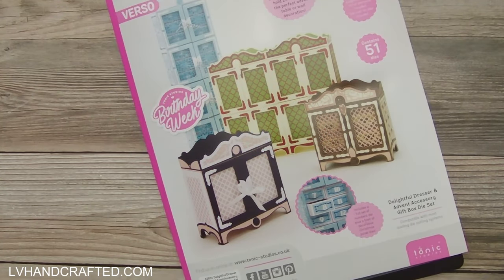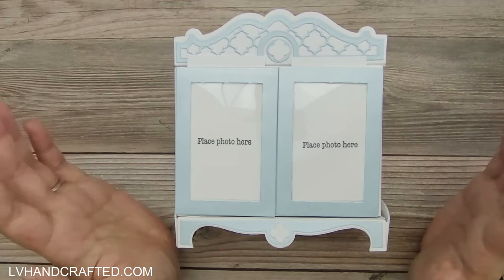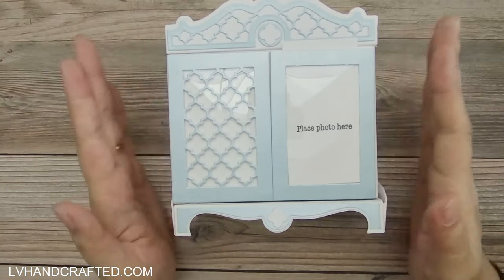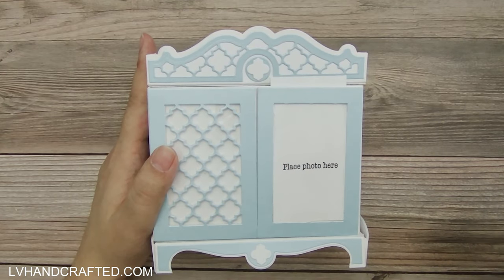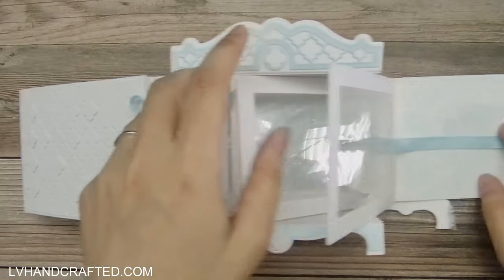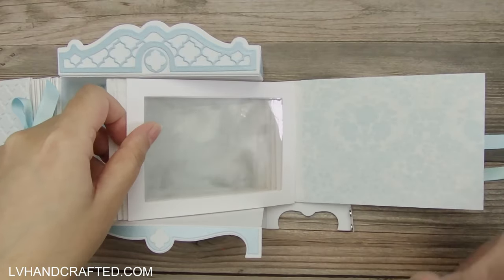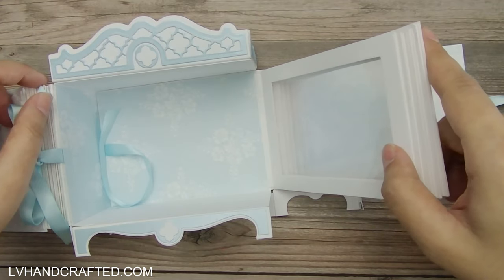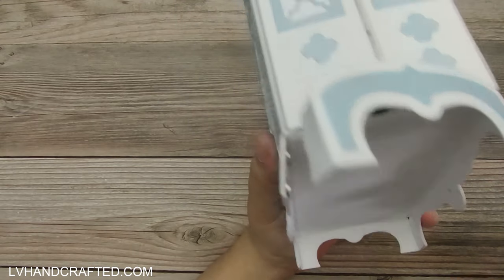Showcase - Folio Mini Album Dresser Using Tonic Studios Delightful Dresser & Advent Accessory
| PRODUCTS FEATURED IN THIS VIDEO